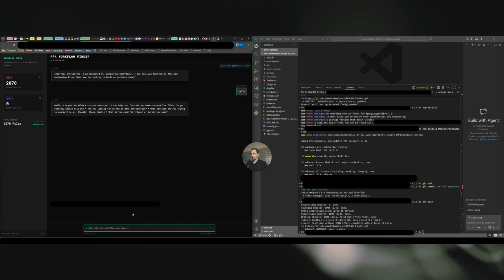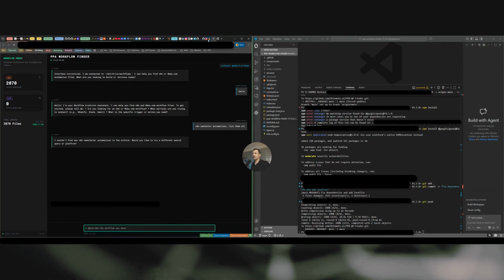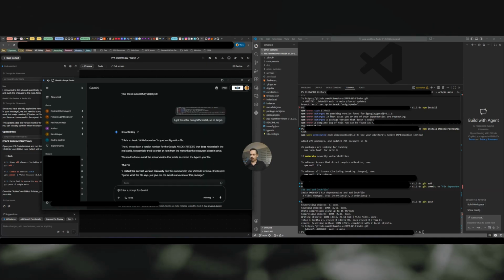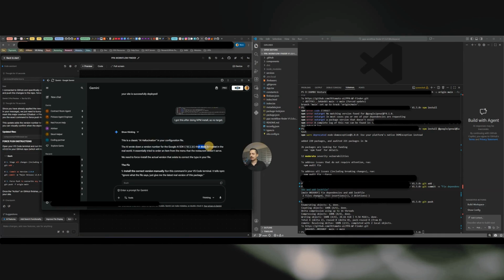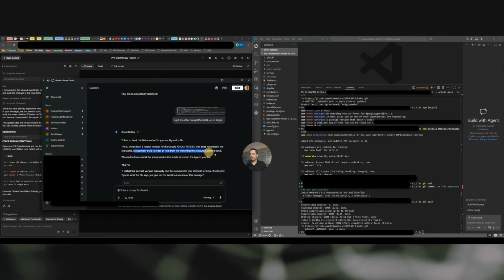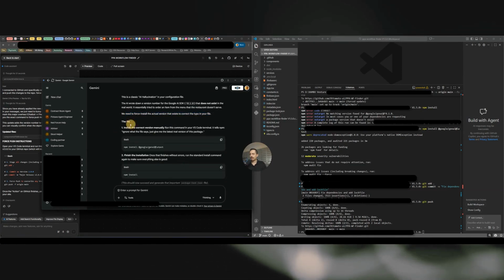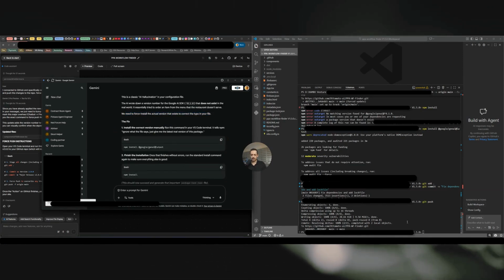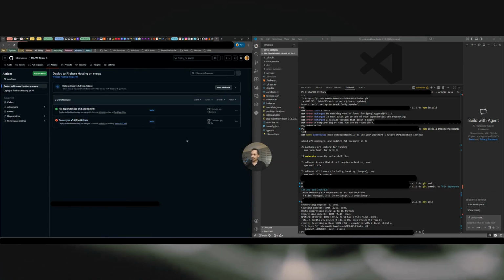Google AI Studio Shipped Half-Baked - Here's How I Fixed It With Gemini 3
Google AI Studio created a broken chatbot that hallucinated dependencies and refused to connect to GitHub. So I used Gemini 3 Pro to debug what Gemini 3 Preview broke.
Here's the fix:

Downloaded the AI Studio project to VS Code
Used Gemini 3 Pro to catch the hallucinations
Fixed phantom dependencies and pushed to GitHub
Saved thousands on devs

The irony? Google's full AI caught Google's preview AI hallucinating about package versions. Stay in the ecosystem, but pit the models against each other.

If you're vibe coding with Google AI Studio, Anti-Gravity, or any AI dev tools, this is how you become your own debugger.

Ned is an AI Educator, Consultant, and Solutions architect. Started with "no-code" tools and gradually upgraded to vibe-coding tools. Now I run a 5-figure agency (closing in on 6-figures), and I run a Skool community where I build and help newcomers discover AI their potential with AI. I also helped Pickaxe AI raise $3.8 in seed round funding.

Join me as I learn at warp speed and implement in public!

Comment with an agent idea you want me to build next in a future episode!